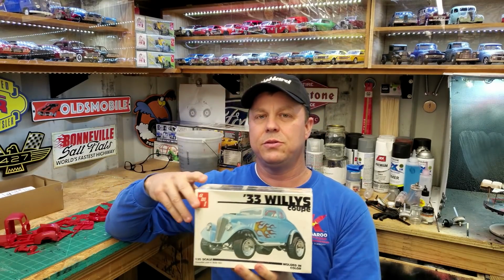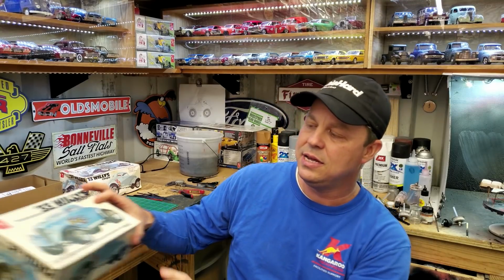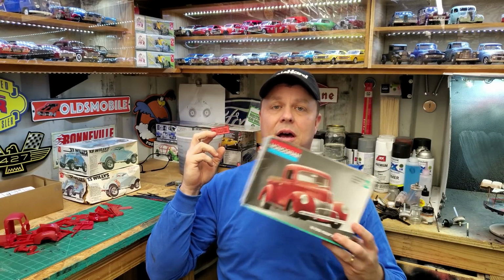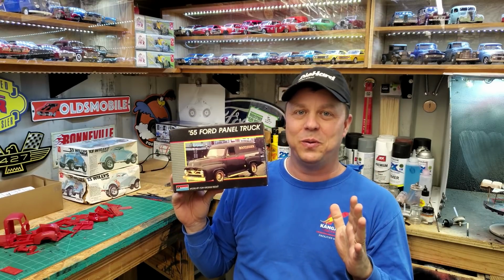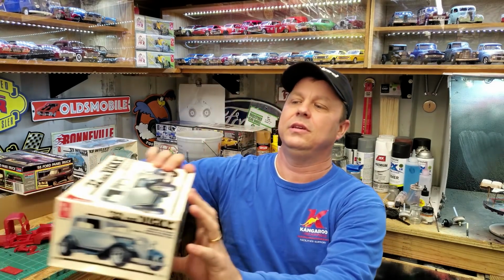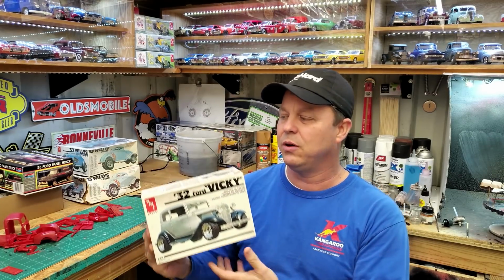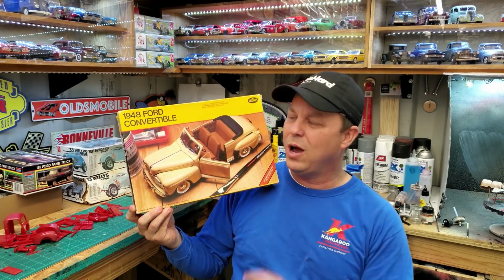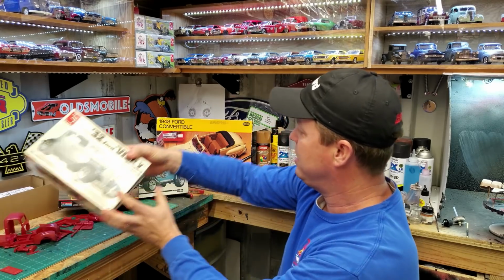Here's my favorite model kit box art and why I think it is!!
This was a fun ride down memory lane!!